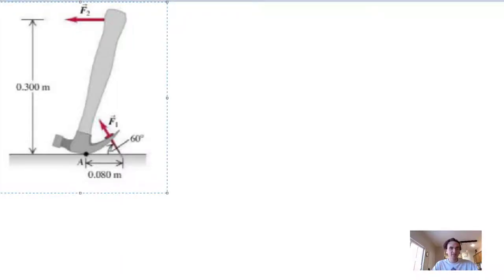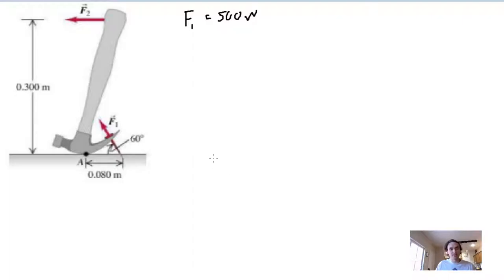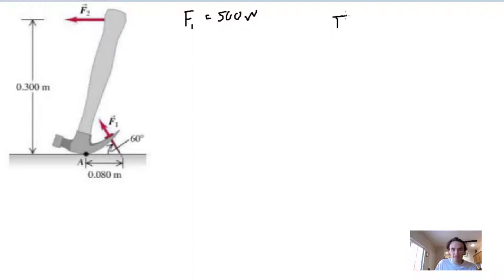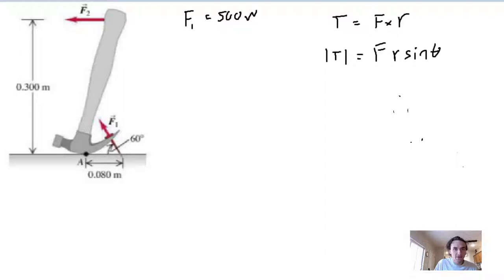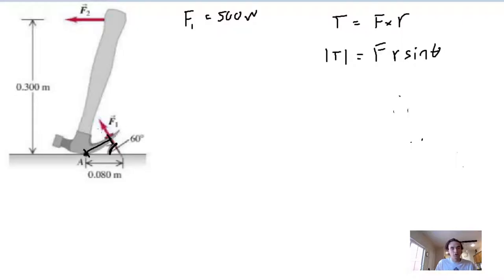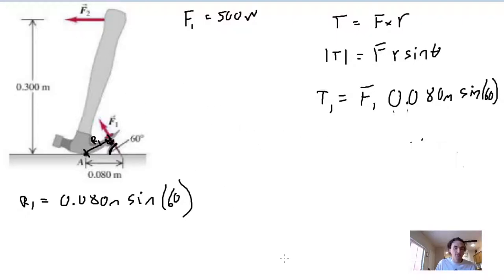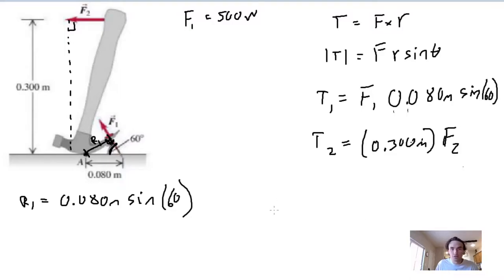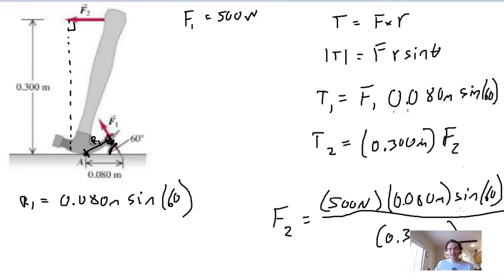Mechanics Problem: Apply 500N of force to a nail with a hammer